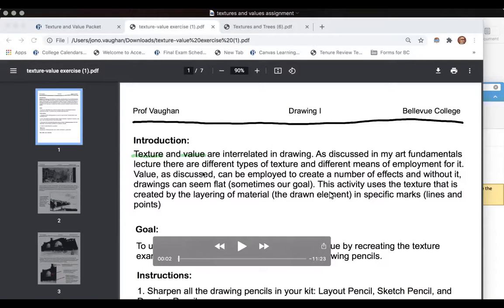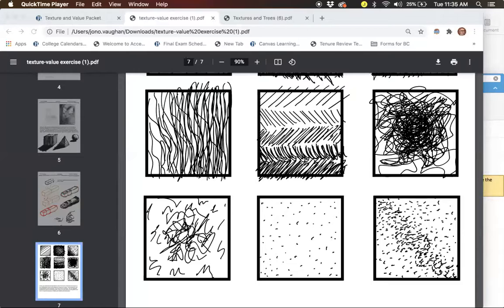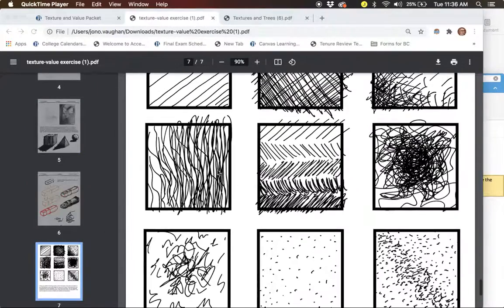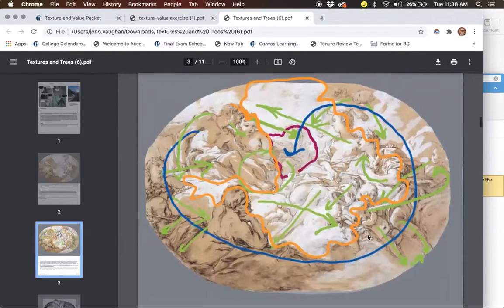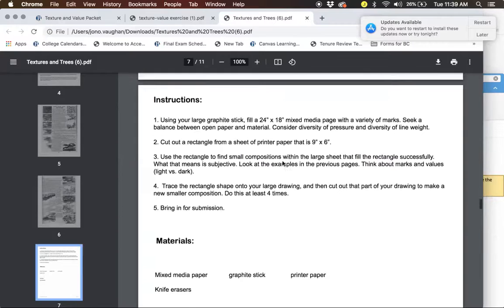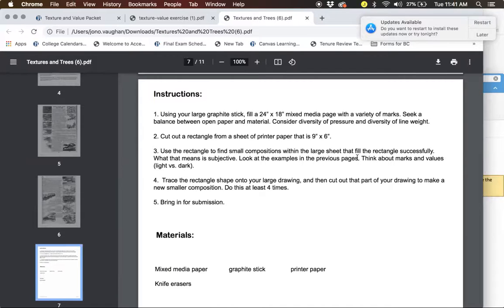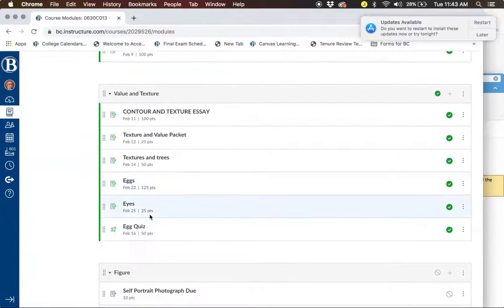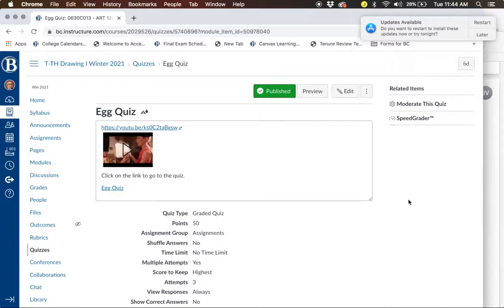Textures and Values Explanation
Video tutorials of techniques taught in my courses for further review or for late night emergency help.